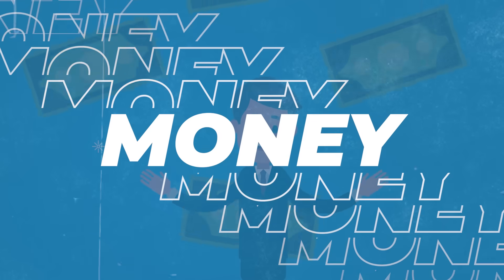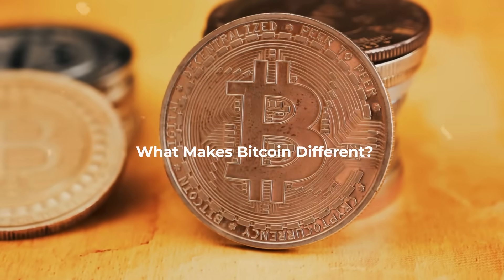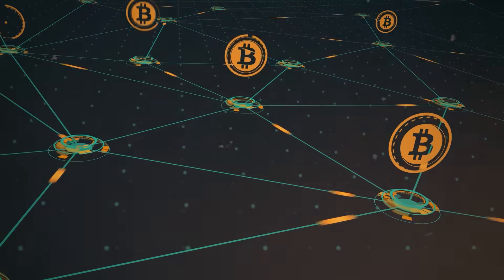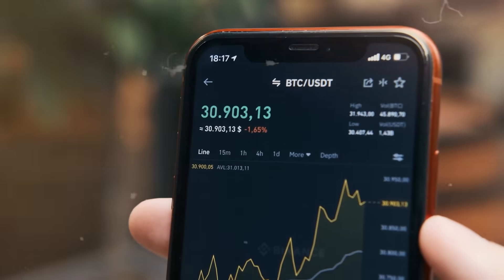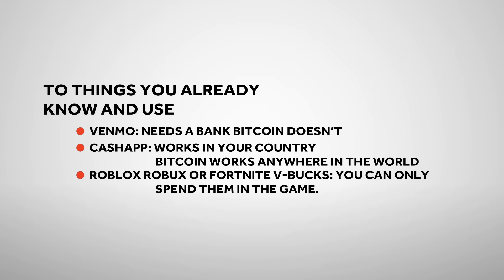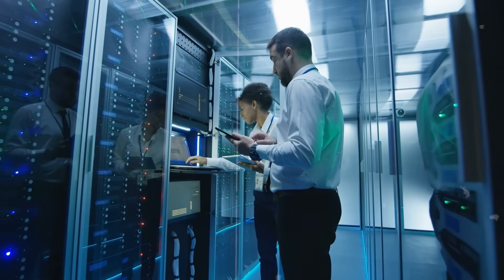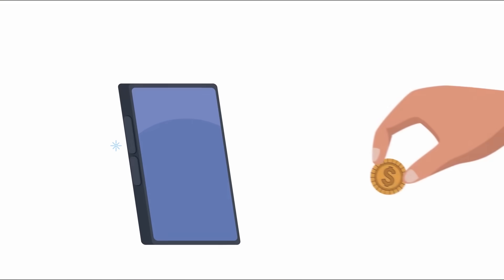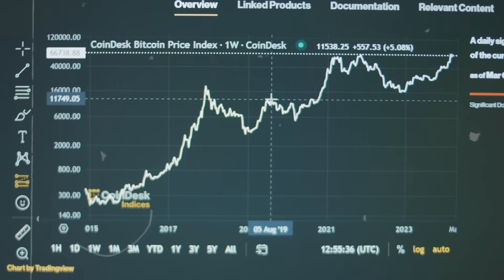Bitcoin Explained for Kids & Teens (Parents: Show This to Your Kids!)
Are you looking for the best Bitcoin explained for beginners video? 🎥 This is Bitcoin explained for kids and teens in a way that’s fun, simple, and easy to understand. Parents 👨‍👩‍👧‍👦, this is the perfect video to introduce Bitcoin to your kids and teenagers.

In this video, you’ll learn:

- What is Bitcoin? A simple, beginner-friendly explanation 💡
- Bitcoin for kids and teens — why it’s valuable, like Yeezys 👟, Pokémon cards 🎴, and Fortnite skins 🎮
- How Bitcoin works with easy analogies (Snapchat streaks, TikTok trends, Roblox worlds) 🔥
- Why Bitcoin is important for teens in today’s digital world 🌍
- Bitcoin basics for beginners — blockchain, scarcity, and the future of money 🚀
- Why parents should care and show this to their kids and teens ✅

This is the ultimate Bitcoin for beginners guide made with kids, teens, and parents in mind. If you’ve been searching for:

- Bitcoin explained simple
- Bitcoin for beginners 2025
- Bitcoin explained for kids and teens
- Bitcoin basics explained
- Crypto explained for parents and teenagers